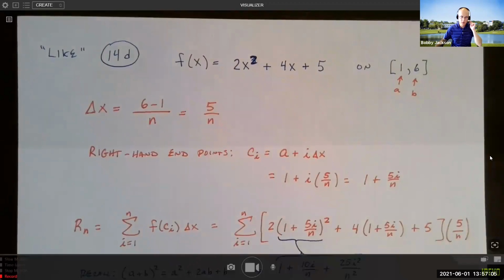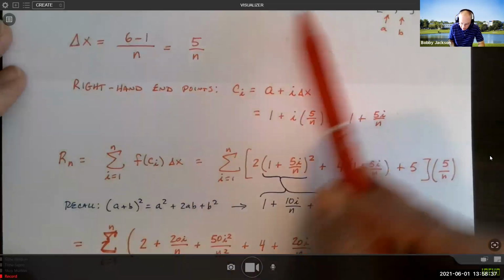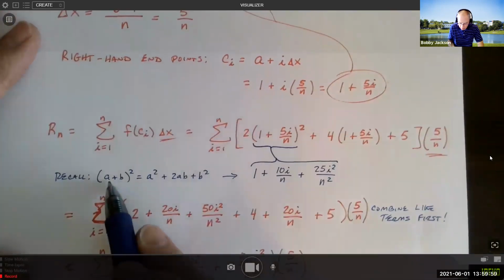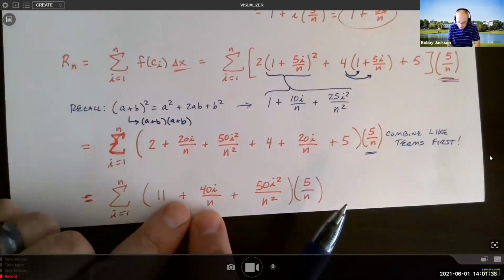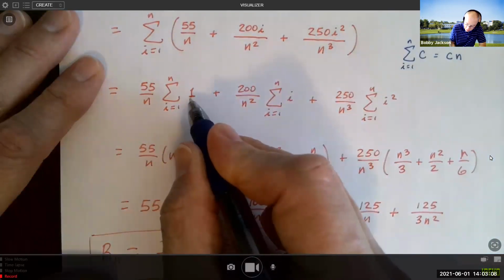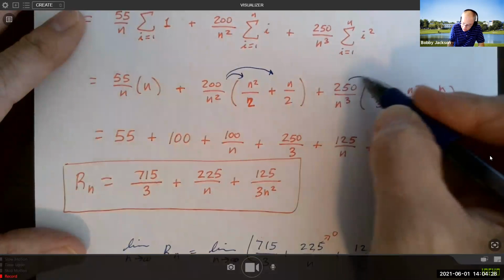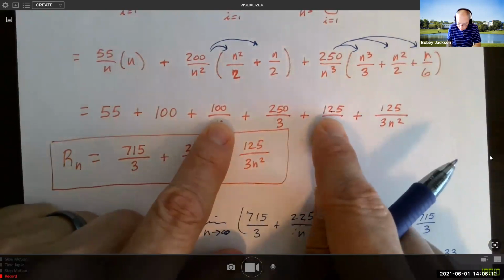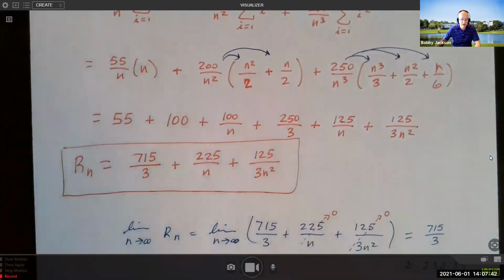1920 Number 14d